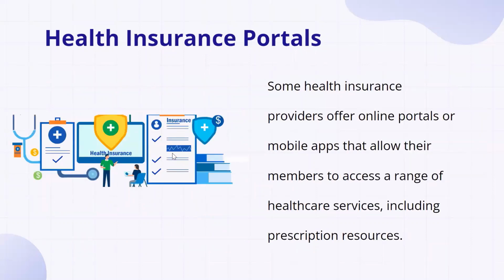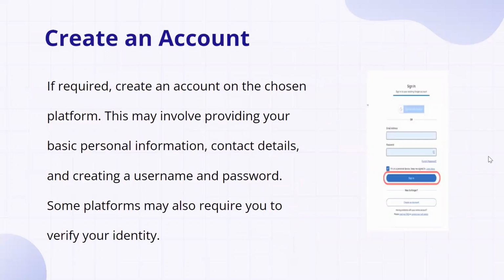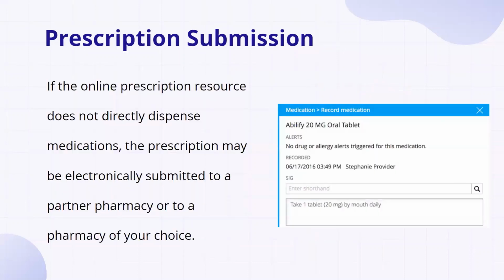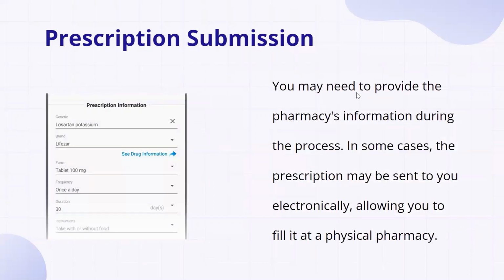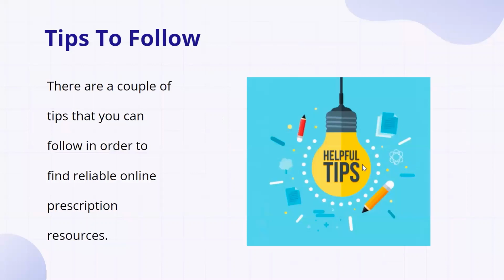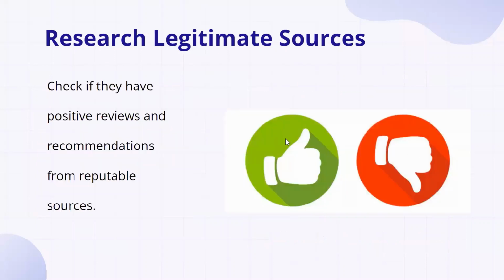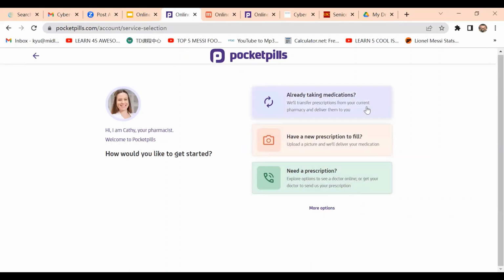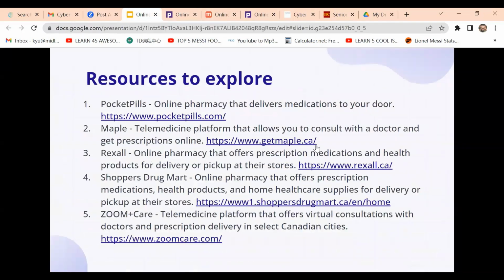How to Order Prescriptions Online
In this webinar, our teen tech mentor explores various online pharmacies where you can order prescription medications and have them delivered to your home, as well as read through medication reviews and schedule consultations with pharmacists.